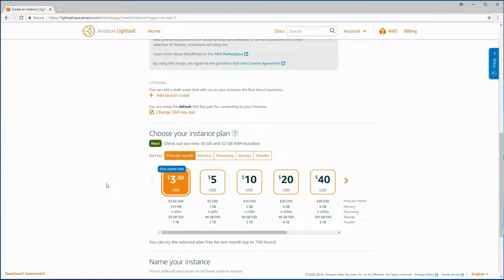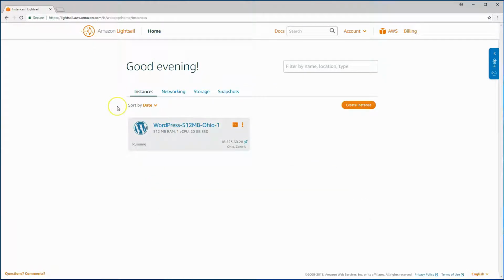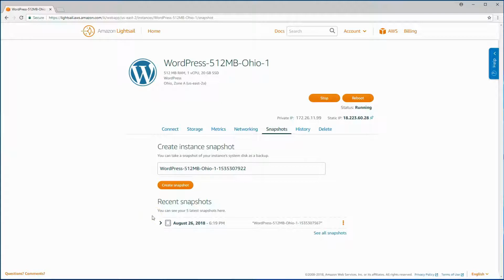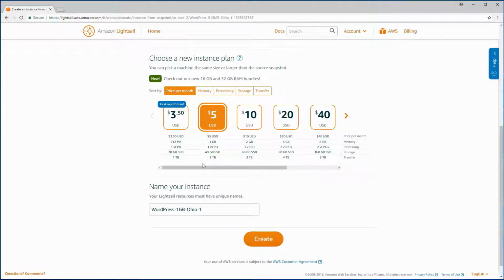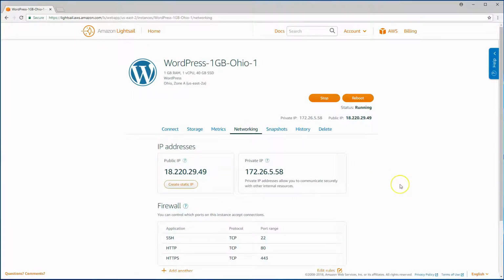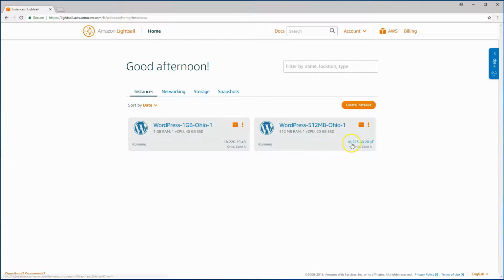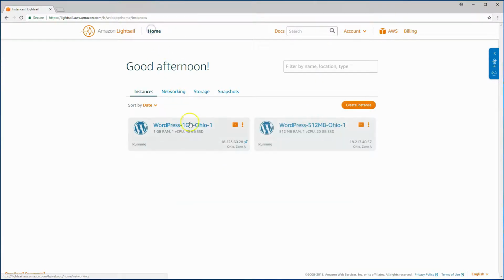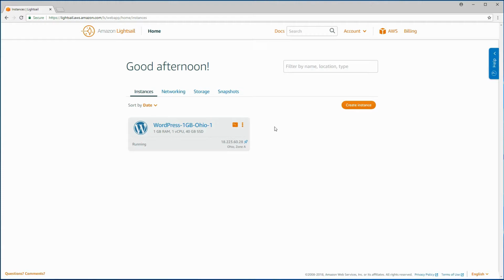AWS Lightsail for Beginners - Create Instance from Snapshot | AWS reduce prices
In this video, I show you how to take a snapshot of your AWS Lightsail instance and create a new instance from the snapshot. AWS recently reduced their Lightsail pricing by as much as 50% and so to take advantage of this, you can upgrade your instances using the process I show you.

👩‍🏫 LEARN FREE